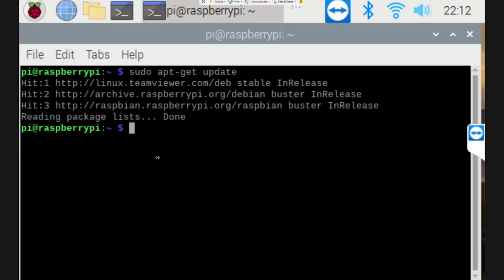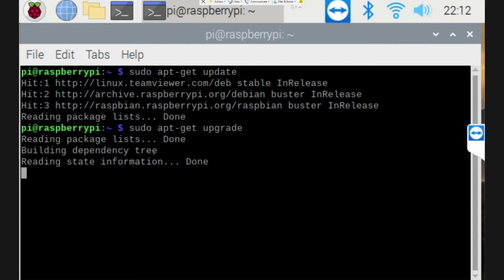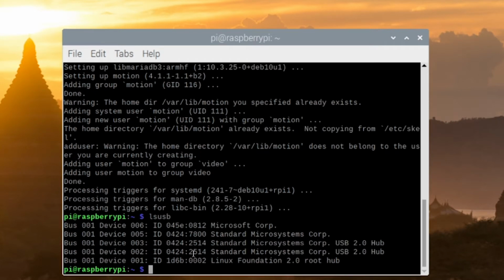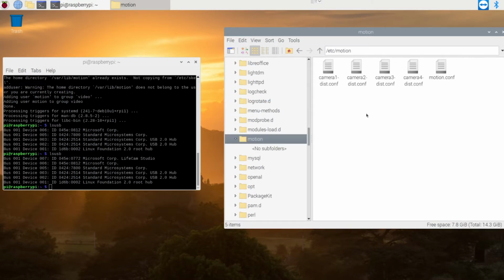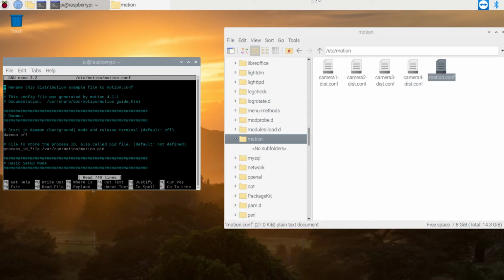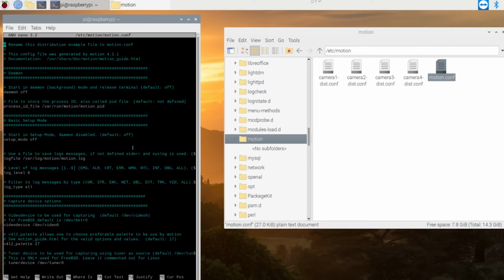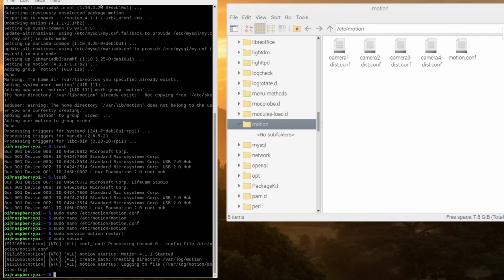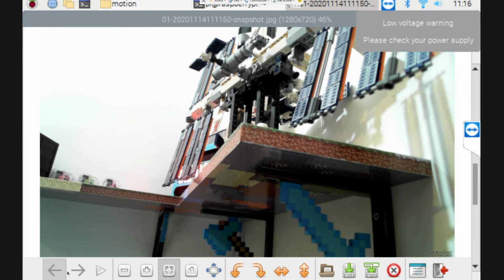How to setup a RaspberryPi USB Camera Timelapse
Today im showing a tutorial on how to setup a RaspberryPi USB Camera for a Timelapse, this is done using the "motion" software via the terminal installation.

In the scenario I am using a Microsoft USB webcam, not the internal camera that can be installed via the ribbon connector direct to the RaspberryPi.

These are the setting is have used

Make sure 'daemon' is ON.
Set 'framerate'  100
'Stream_quality' should be 100.
Change 'Stream_localhost' to OFF.
Change 'webcontrol_localhost' to OFF.
Set 'quality' to 100.
Set 'width' & 'height' to 1280 & 720.
Set 'Snapshot_interval' equals to 10. ( every 10 seconds 1 photo will be taken )
Set 'target_dir' as the path that you want or leave as default

raspberrypi
camara raspberry pi
docker raspberry pi
kodi raspberry pi
rasberry pi 3 b+
raspberry pi ssh
raspberry pi touch screen
ubuntu on raspberry pi
amazon raspberry pi 4
android on raspberry pi 4
android raspberry pi 4
android tv raspberry pi 4
arch linux on raspberry pi
arch linux raspberry pi 4
arduino to raspberry pi
best raspberry pi
buy raspberry pi 4
camara raspberry pi 3
canakit raspberry pi
canakit raspberry pi 4
cheapest raspberry pi
codesys raspberry pi
dht22 raspberry pi
e ink display raspberry pi
freebsd raspberry pi
freenas raspberry pi
home assistant raspberry pi
home assistant raspberry pi 4
industrial raspberry pi
kali linux for raspberry pi
kodi raspberry pi 3
kodi raspberry pi 4
latest raspberry pi